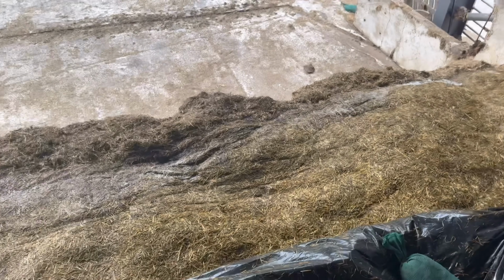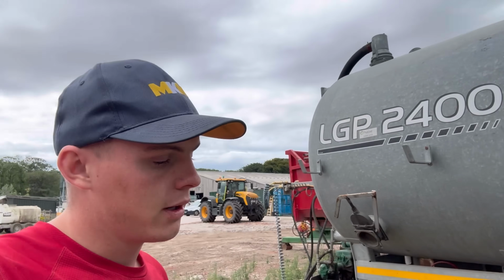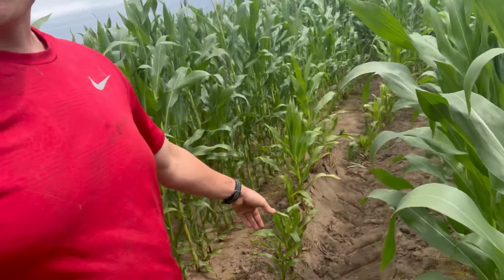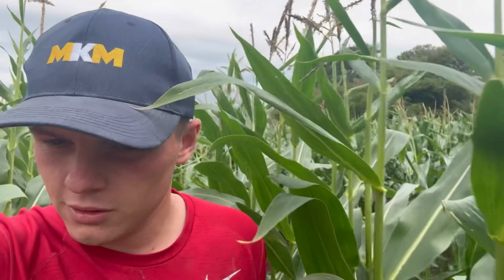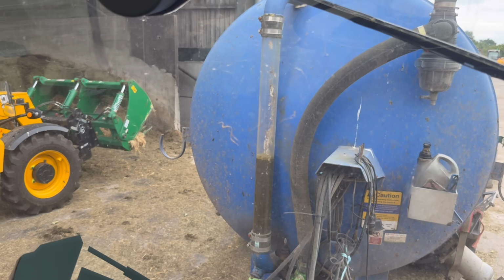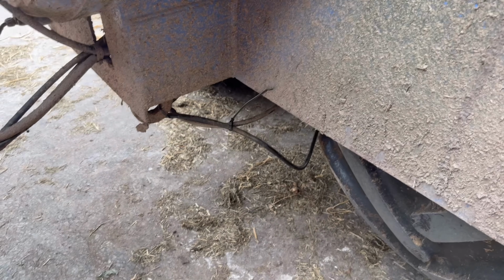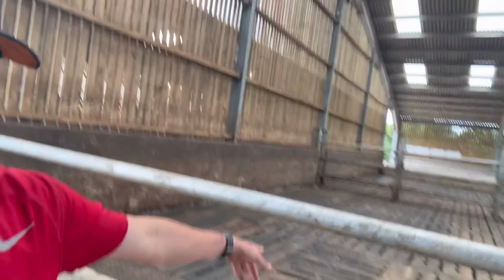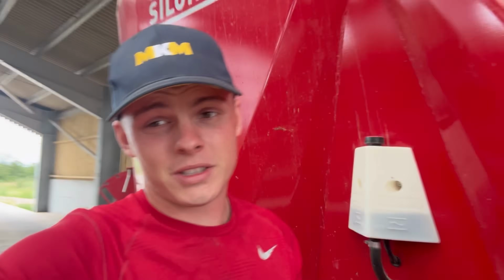IS IT TIME TO MOVE ON TO BIGGER AND BETTER?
Hi guys on today’s video we check the maize crop and get on the topic of a new tanker should I make the jump